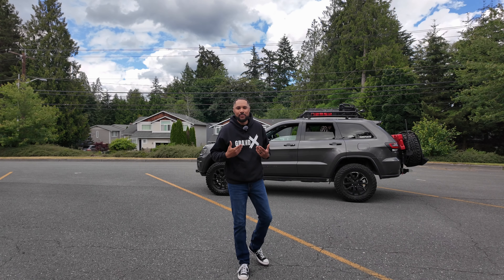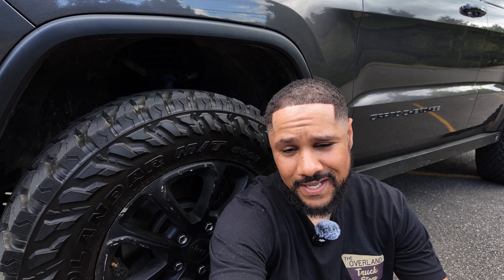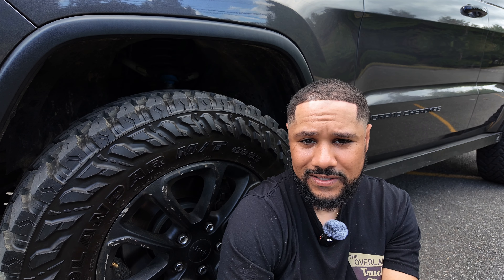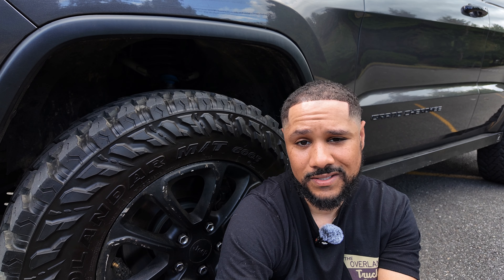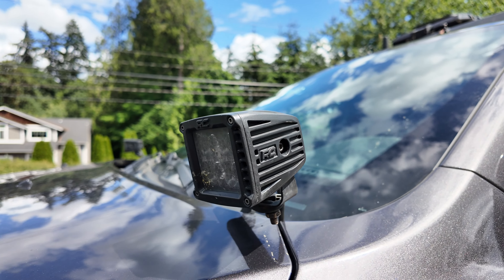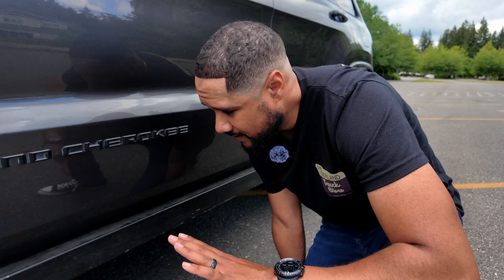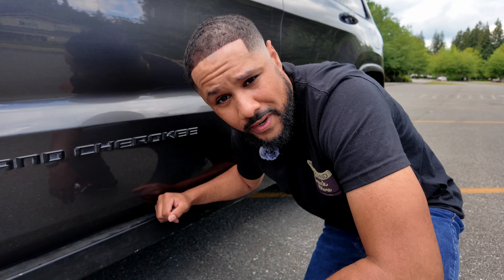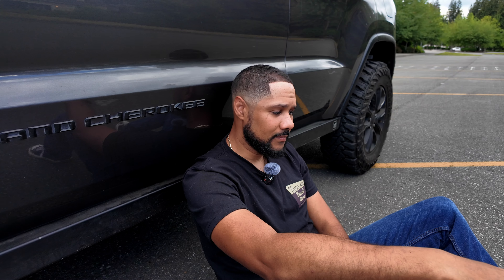3 OFF-ROAD MODS I REGRET ON MY JEEP GRAND CHEROKEE WK2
Hey Everyone! On this episode of "THE BUILD" I will be going over the 3 main off-road modifications that I regret purchasing. I am making this video in hopes to save someone who is building their own off-road WK2 build, some time and money by learning from my mistakes. Hope you enjoy!

Thors lightning tire kit

COIL/SPRING COMPRESSORS

Fire Maple Camp Stove

NEW!!!

AGENCY 6 WINCH HOOK

OPENROAD WINCH

AUXBEAM 3” POD LIGHTS
Griots Buffer
Griots wool buff pads
Griots synthetic clay bar
Griots correcting cream
WK2 Fender
WeBoost Antenna folding mount
Fridge slide for drawer system
Highlight jack base plate
12ton Bottle jack
Cross bars
KCWire hiders
We Boost Sleek OTR
Zoleo satellite communicator
Zoleo cradle kit
Folding mount for we boost antenna
Bluettie EB55 700W Power Bank
Midland GMRS Radio
Rola Rack
Jerry Can/Gas can
Jerry can holder
Rotopax gas can
Traction Boards
Rough Country 30” Black series curved light bar
Vehicle fridge slide mount
Vehicle Refrigerator
Rough Country 2” ditch lights
iPad mount
6 gang Switch panel
ARB compressor
M Auto blacked out headlight assembly
Fog lights
Recovery straps